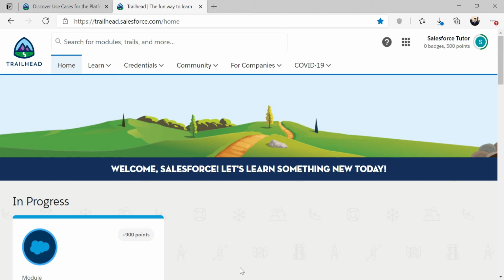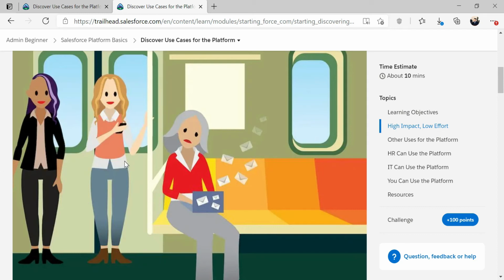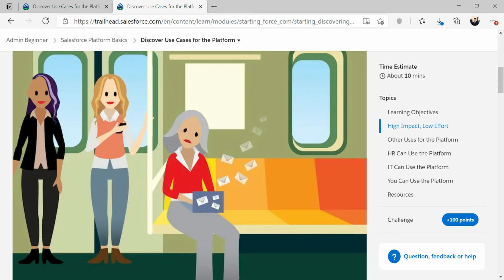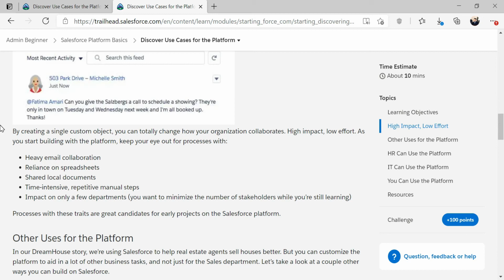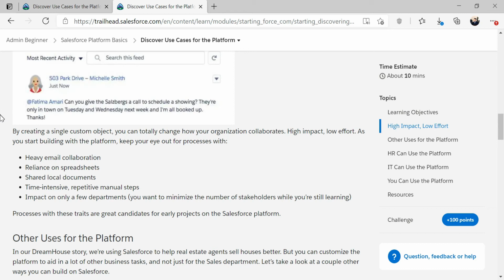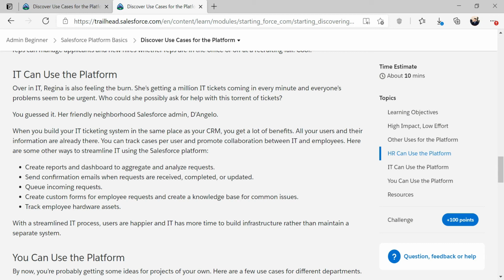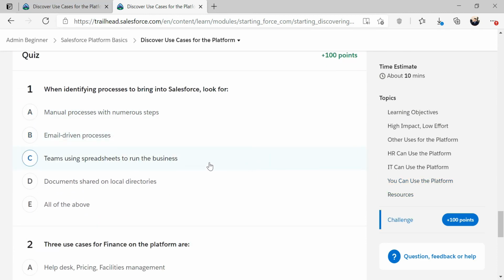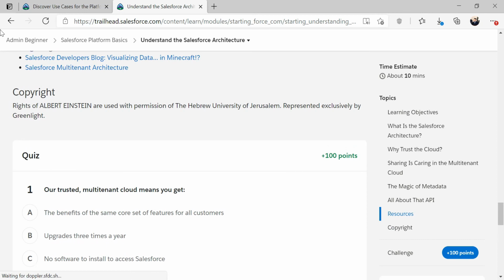Salesforce Admin Trailhead Course Pt 3 : Get Started with Salesforce Platform - Discover Use Cases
Salesforce Administrator Trailhead Course Part 3 :  Get Started with Salesforce Platform  - Discover Use Cases for the Platform module